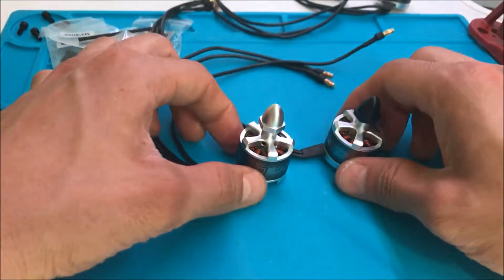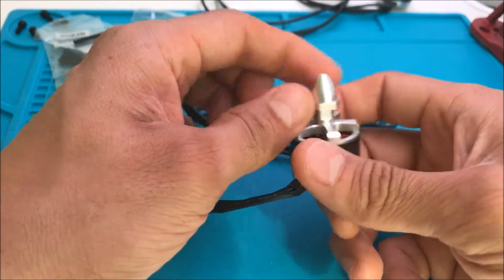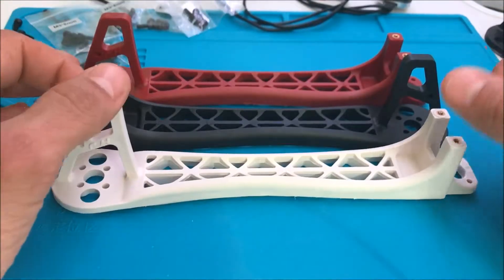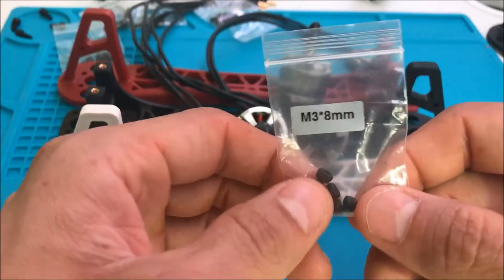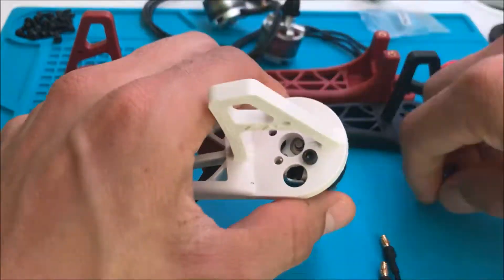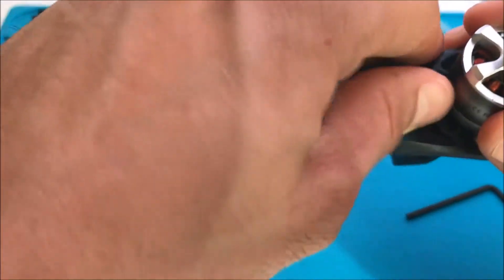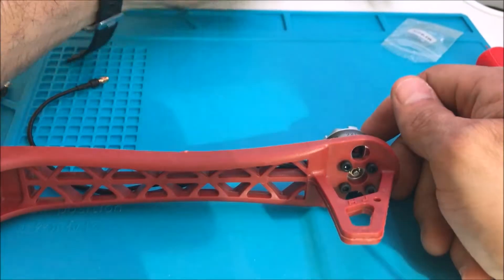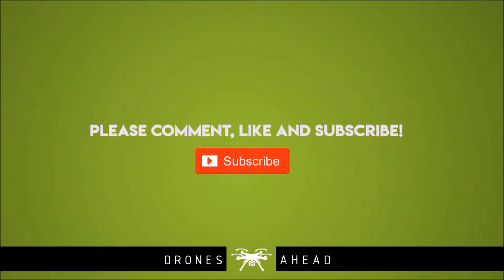ASSEMBLING F550 DRONE - PART 2 - ENGINES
In this video you will learn how to assembling the Engines in the drone arms. Please pay attention to the engines rotation side, whether it is CW or CCW.